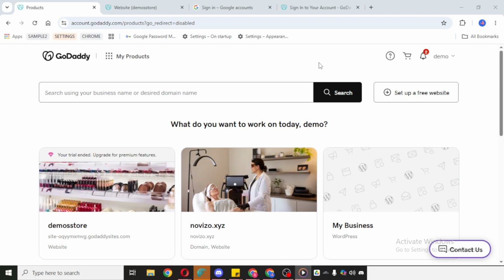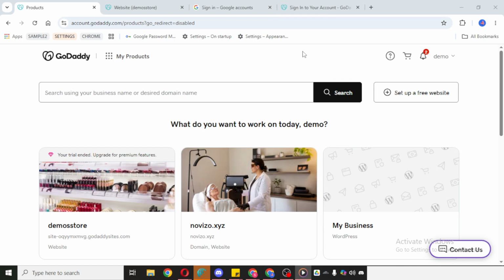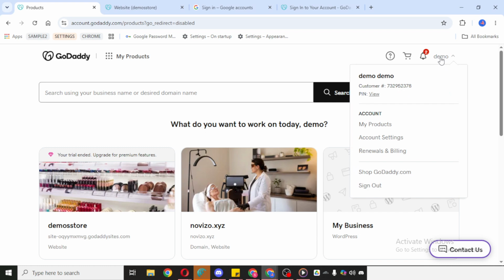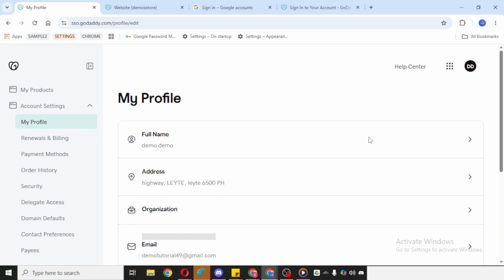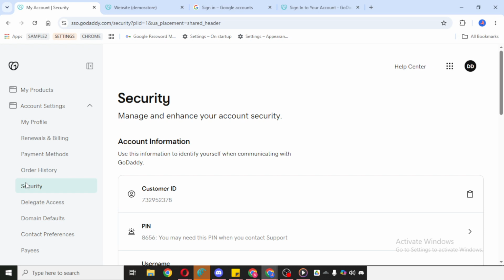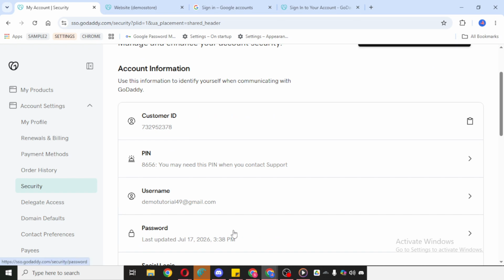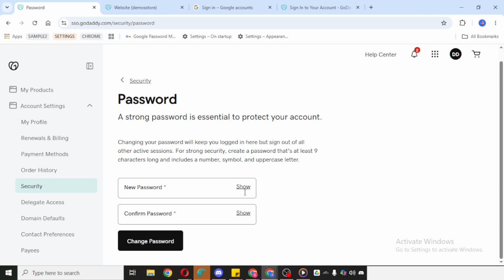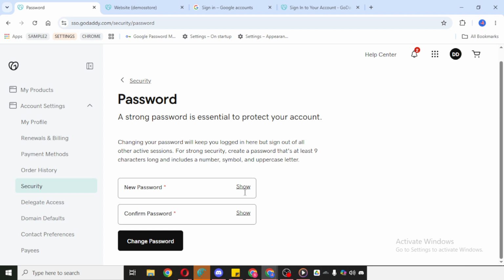How To Change GoDaddy Password (full guide 2026)